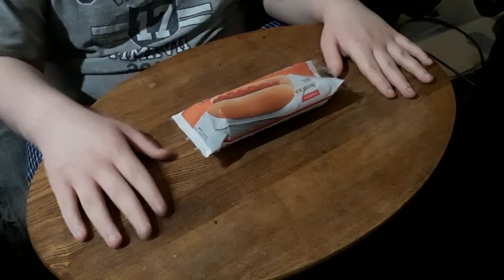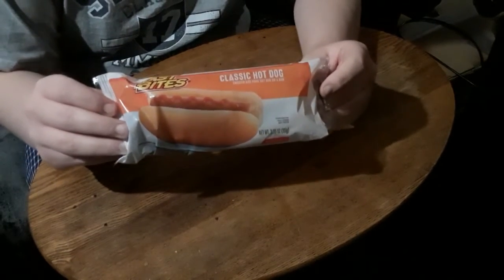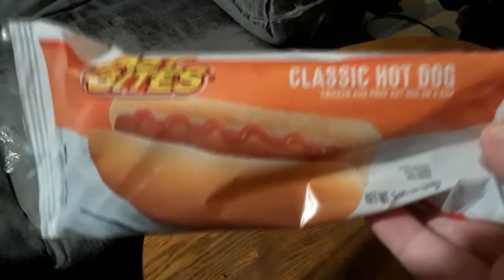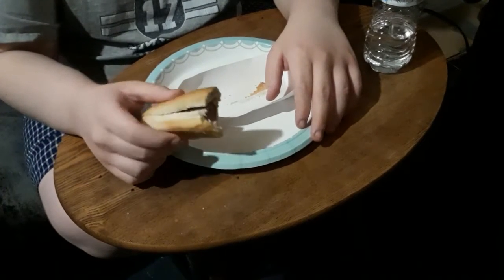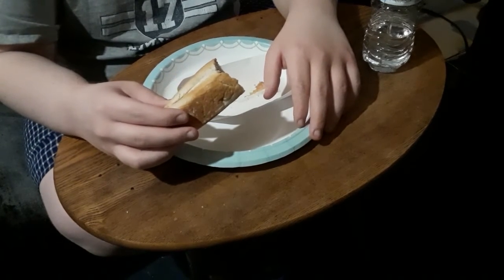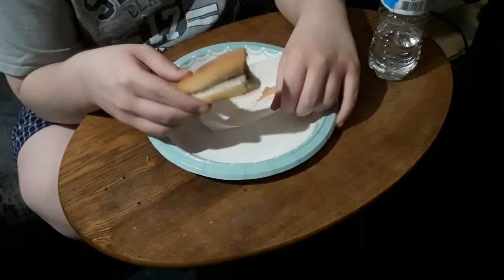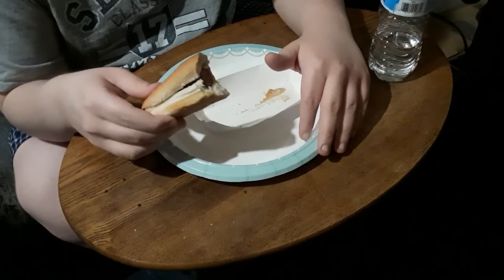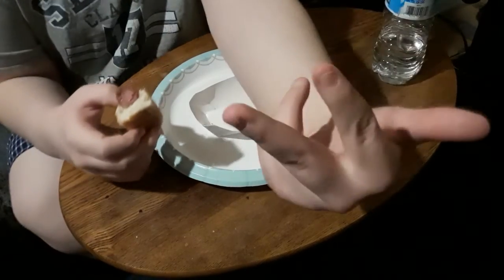Fast Bites Classic Hot Dog - NEW All That or Scat #1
In lieu of several videos on my channel being deleted, I have decided to revisit Fast Bites hot dogs with my review of their Classic Hot Dog!